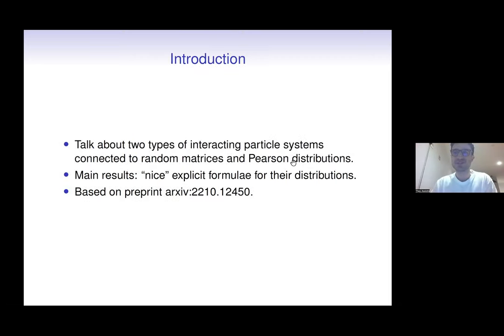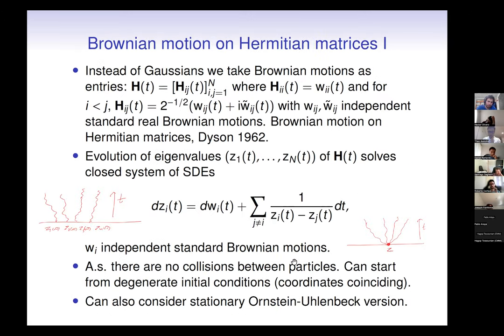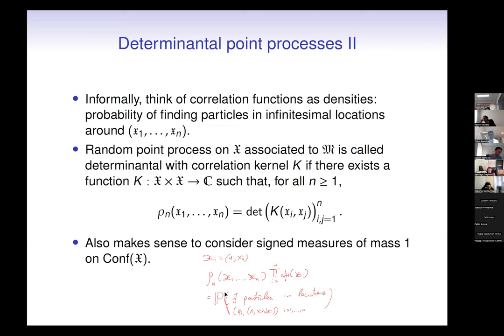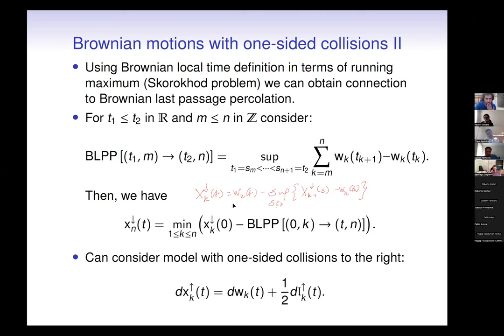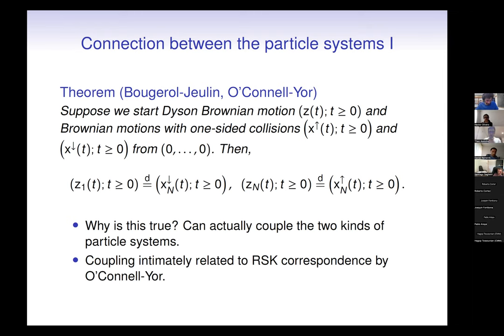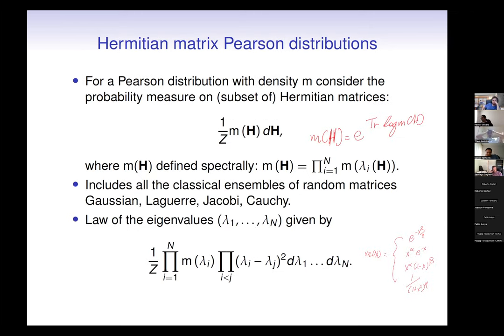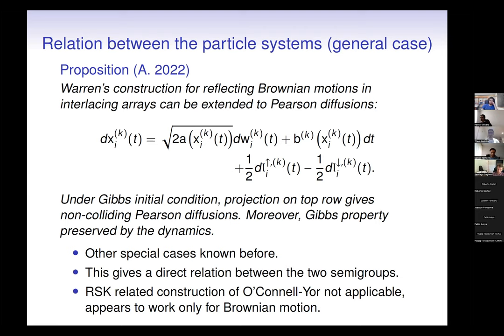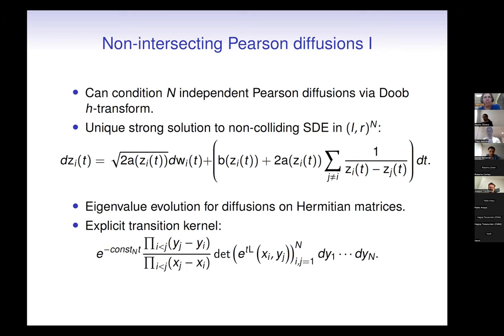Theo Assiotis (U. of Edinburgh) - On some interacting particle systems related to random matrices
The talk is about two types of interacting particle systems related to the classical ensembles of random matrices. The prototypical examples are Dyson Brownian motion (also called non-intersecting Brownian motions) and Brownian TASEP (also called Brownian motions with one-sided collisions/reflections) respectively. I will discuss explicit formulae for their distributions, their correlation functions and some non-trivial connections between the two types of interacting particle systems. The bulk of the talk will be mainly focussed on surveying results for the Gaussian/Brownian case.